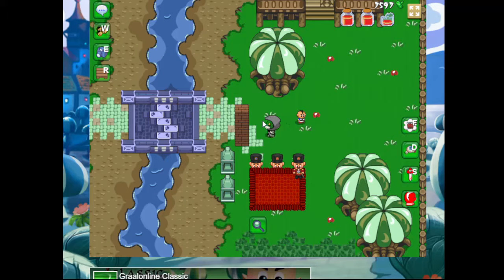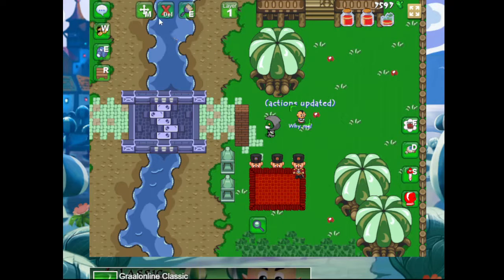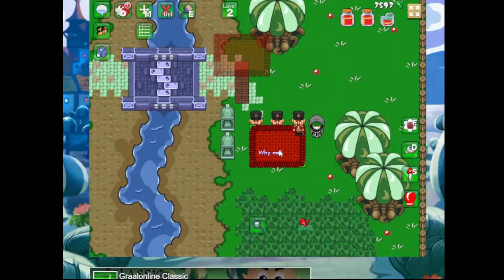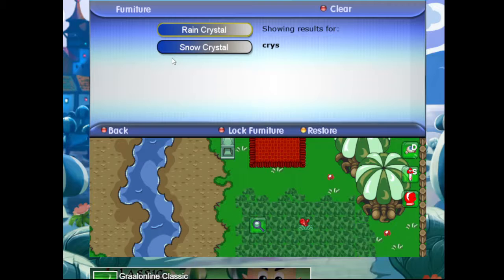Graal Classic - Layers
In this episode:
- Changes to Carpets
- Layers 0 to 3
- More strange bricks
- Toy Soldier Antics